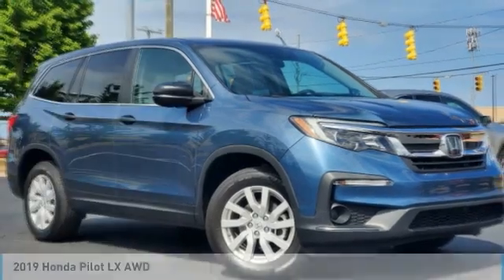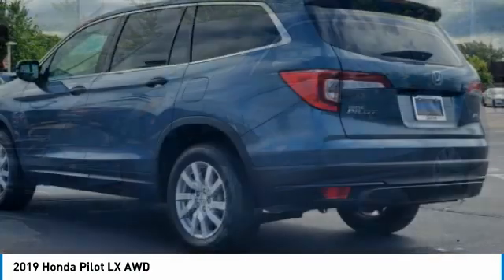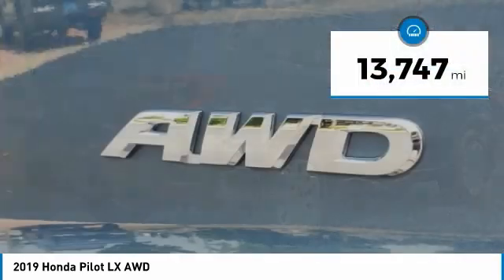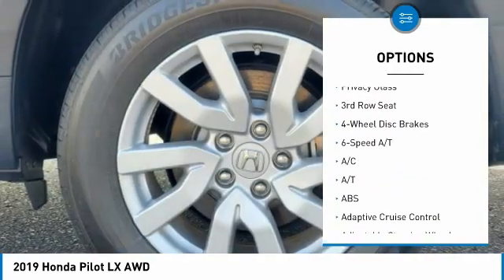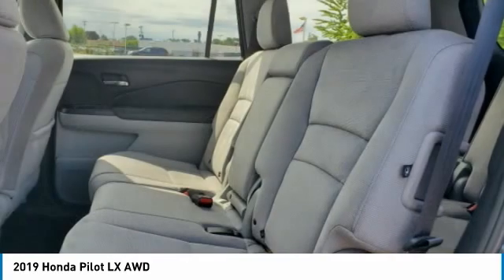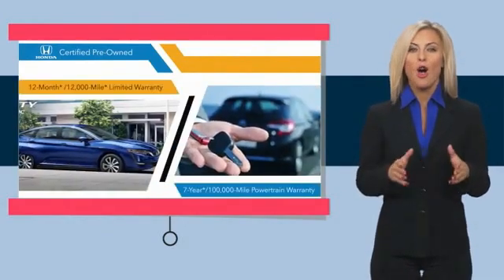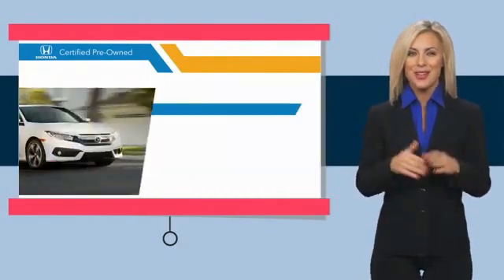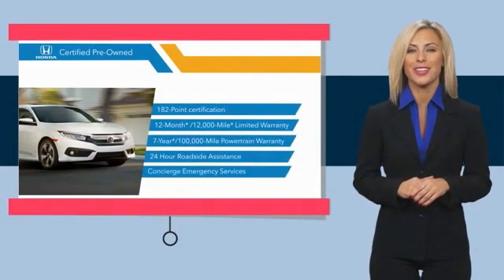2019 Honda Pilot 4084P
2019 Honda Pilot LX AWD

Genthe Honda
15100 Eureka Road

Recent Arrival! Certified. 2019 Honda Pilot Steel LX 3.5L V6 24V SOHC i-VTEC AWD Odometer is 16966 miles below market average!&lt;br&gt;&lt;br&gt;18/26 City/Highway MPG&lt;br&gt;&lt;br&gt;HondaTrue Certified Details:&lt;br&gt;&lt;br&gt; * Roadside Assistance&lt;br&gt; * Powertrain Limited Warranty: 84 Month/100,000 Mile (whichever comes first) from original in-service date&lt;br&gt; * Limited Warranty: 12 Month/12,000 Mile (whichever comes first) after new car warranty expires or from certified purchase date&lt;br&gt; * Vehicles purchased within New Vehicle Limited Warranty period: extends New Vehicle Limited Warranty to 4 years*/48,000 miles*. Honda Care Motor Club Partner for 1 year/12,000 miles. Up to two complimentary oil changes within the first year of ownership. SiriusXM 90-Day Trial&lt;br&gt; * Warranty Deductible: $0&lt;br&gt; * 182 Point Inspection&lt;br&gt; * Transferable Warranty&lt;br&gt; * Vehicle History&lt;br&gt;&lt;br&gt;&lt;br&gt;ABOUT US: The Genthe family&#8217;s commitment is to make your purchase experience a great one. We believe in helping you find the best vehicle for your wants and needs and doing everything we can to provide the best possible value! Inventory changes constantly, so call one of our sales professionals today at or visit us to see the most current pricing and selection! Our sales staff is available Mon &amp; Thurs 8:30 am &#8211; 8:00 pm; Tues, Wed, and Fri 8:30 am &#8211; 6:00 pm, and Sat 8:30 am &#8211; 2:00 pm. We are located at 14801 Dix Toledo Rd, Southgate, MI, just over 1 mile east of I-75 Exit 36, just a short drive from Detroit, Dearborn, Livonia, Wayne, Westland, Canton, Ypsilanti, Taylor, Flat Rock, Grosse Ile, Monroe, and Grosse Pointe. Come see us today!